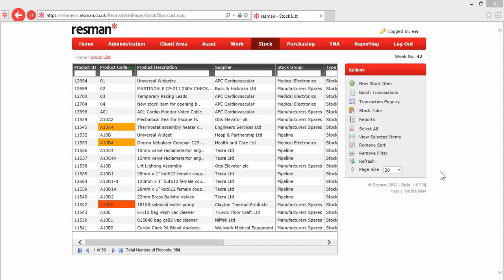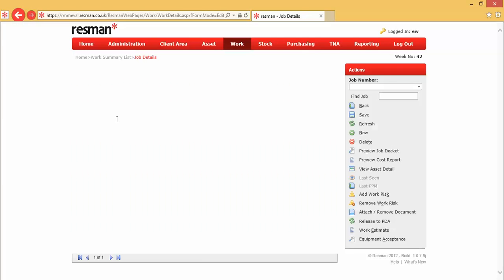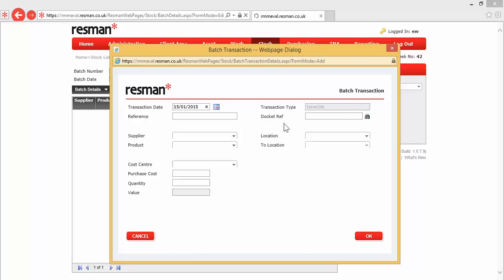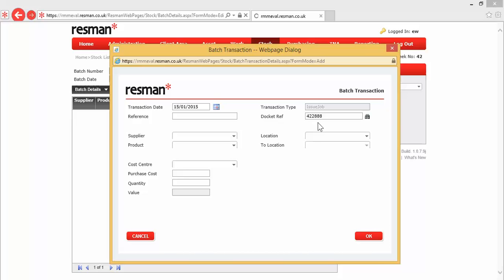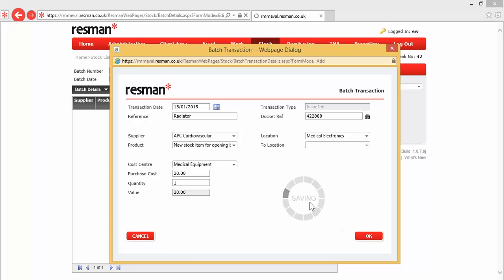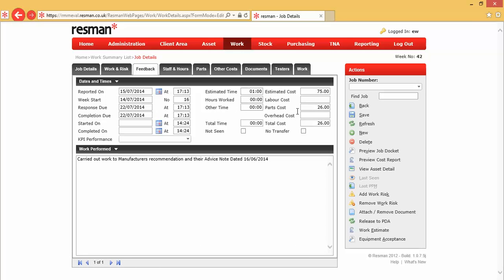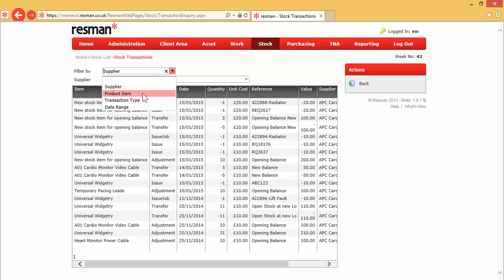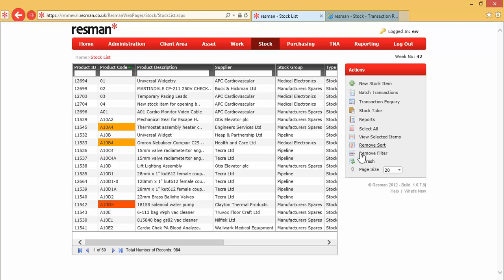RMM Stock Issue To Docket